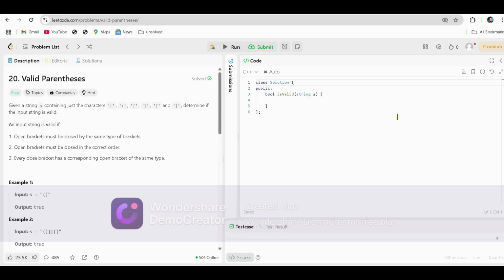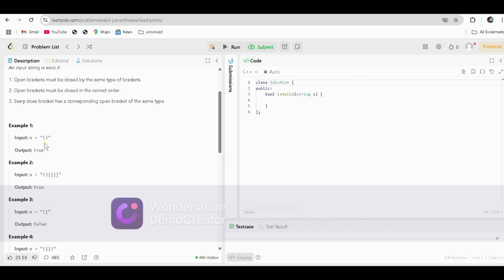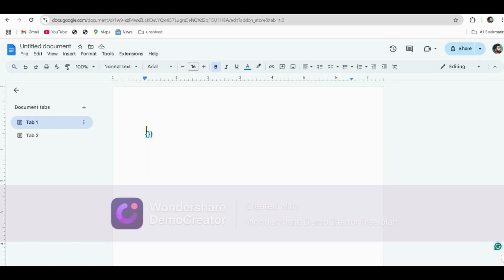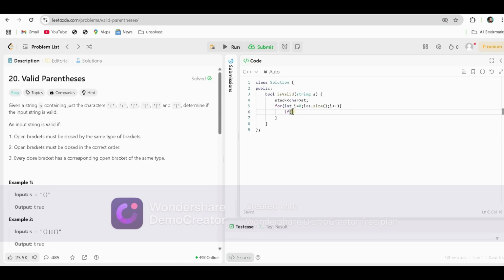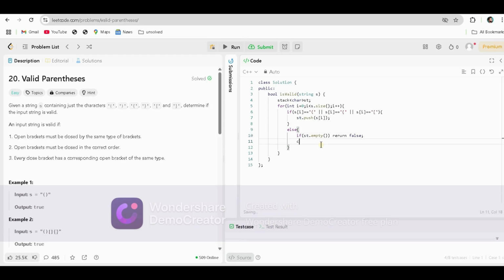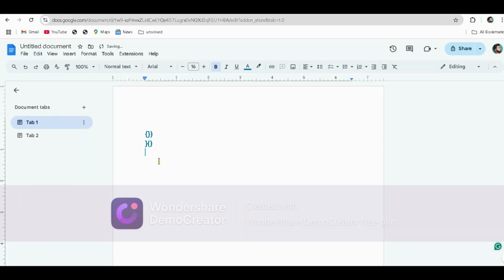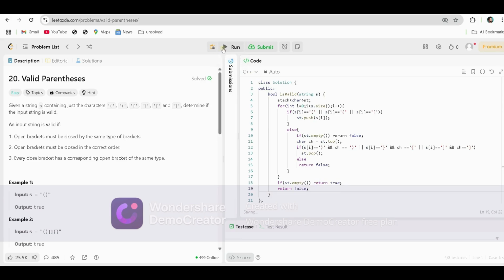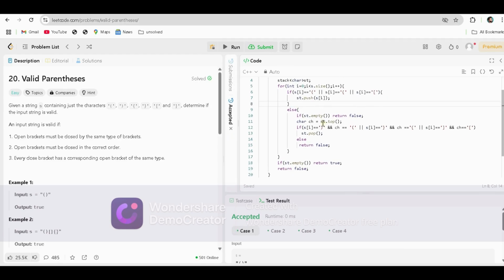Valid Parentheses || LeetCode 20 || Amazon || Google